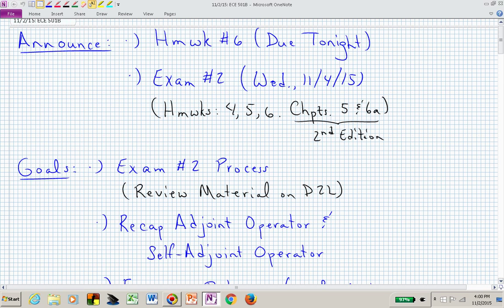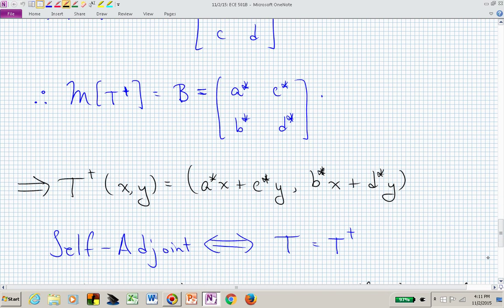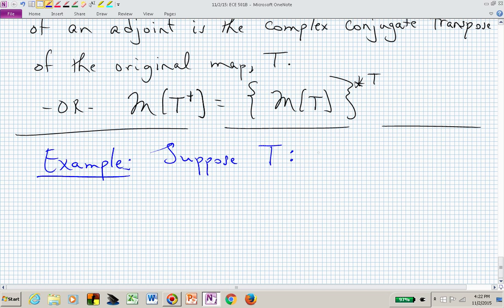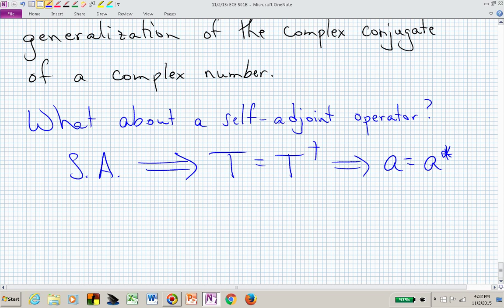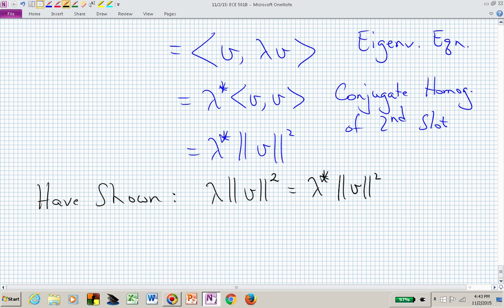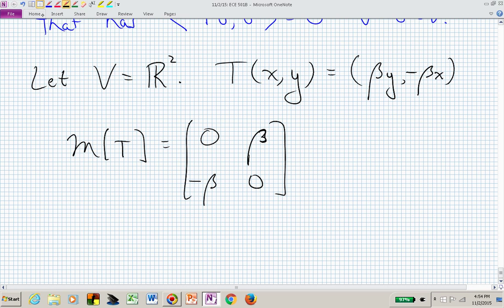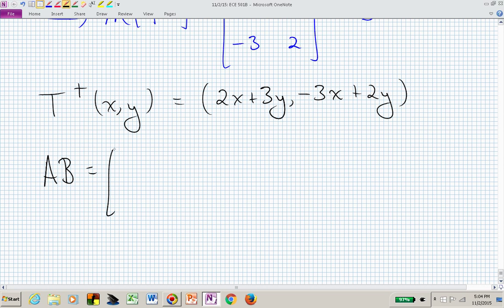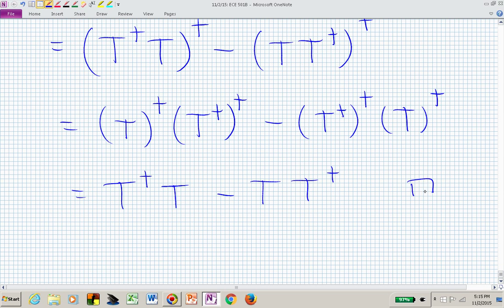ece501b_vid8.1_11_02_2015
ECE 501B

Video 8.1: Self-Adjoint Propositions and Corollaries and Normal Operators.